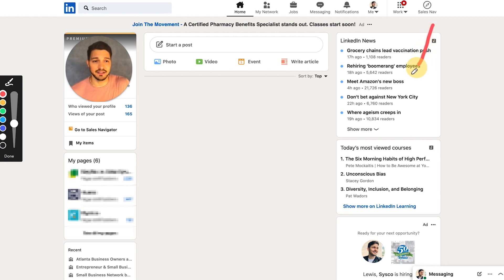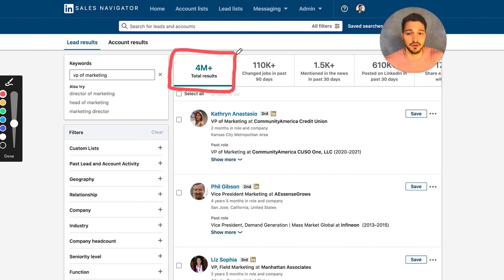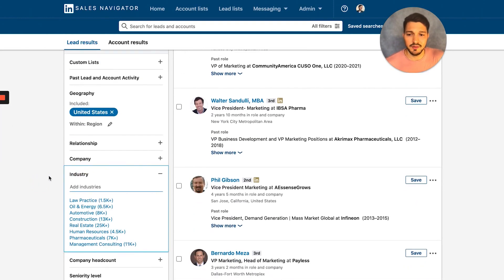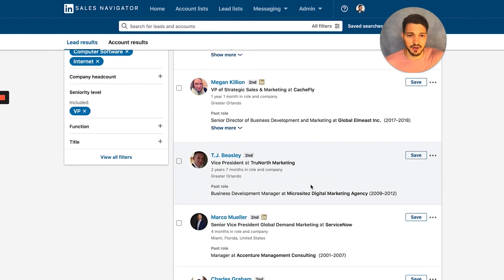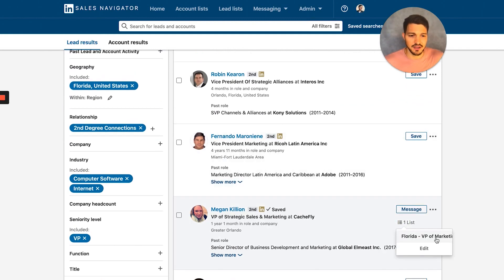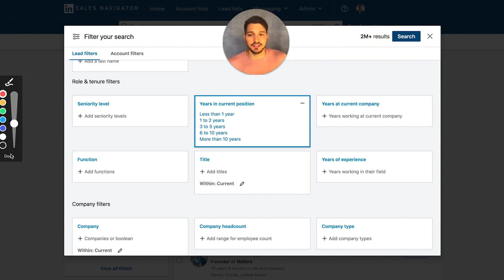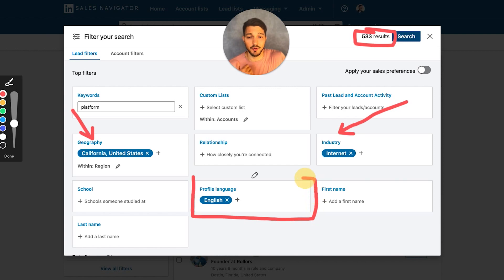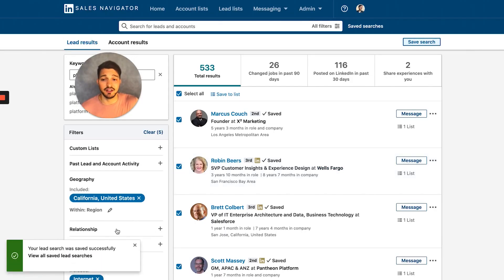How to Use Linkedin Sales Navigator (Find Leads & Hidden Features)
What is LinkedIn Sales Navigator? I'm going to show you step-by-step how to use this effective tool to find the highest-quality leads for your business!
↘️ Video Notes ↙️

📚 Chapters

00:00 Intro
00:37 Getting Started
1:20 How to Find Leads
6:00 Using Lists for Outreach Campaigns
7:02 How to Refine Your Search
10:03 How to Save Important Searches
11:49 Finding Leads Similar to Your Existing Customers